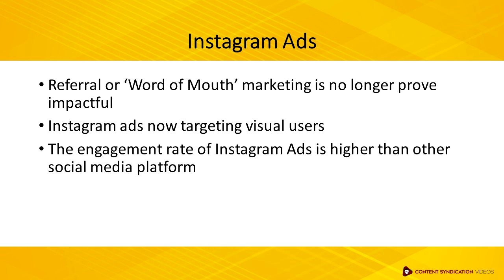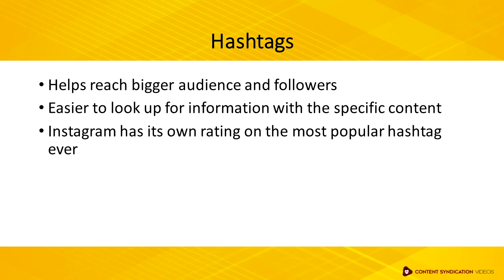How To Create Compelling Post